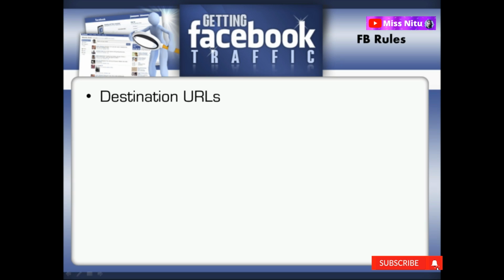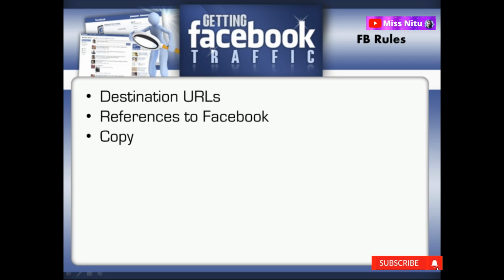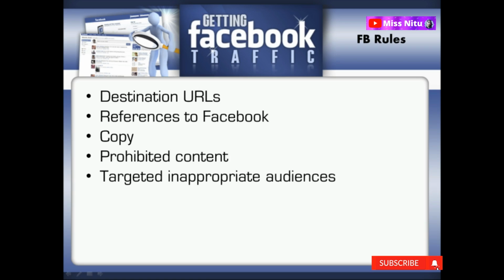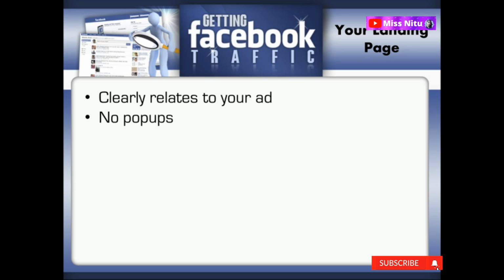How To Create Facebook Traffic Ads !How To Create Facebook Ads For Website Traffic! Tutorial(step-7)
Class 1 of 1 2 Type
 Today's Topic: - Facebook-requirements

8—Facebook-images:-

9- Facebook-testing:-

10- Facebook-bidding:-

11-Facebook-t raking:-

12-Facebook-conclusion:-

Your quality:-
how to create facebook traffic ads
facebook traffic ads
how to run facebook ads campaign for website traffic
how to run facebook traffic ads
how to create facebook traffic ads english
how to create facebook ads for website traffic
facebook ads
how to create a facebook ad
traffic ads facebook
how to create facebook ads for website traffic 2022
facebook traffic ads tutorial